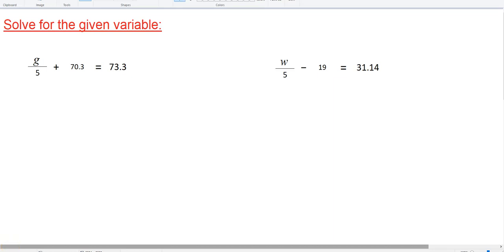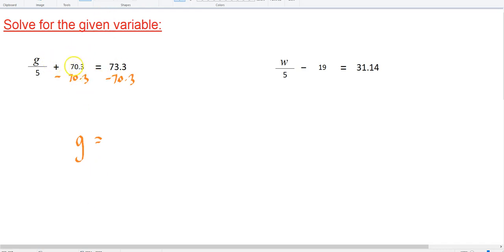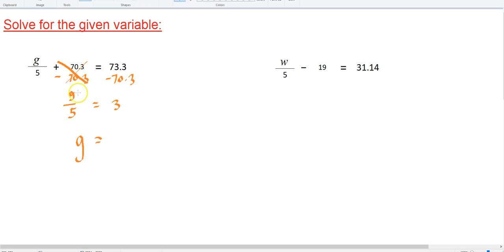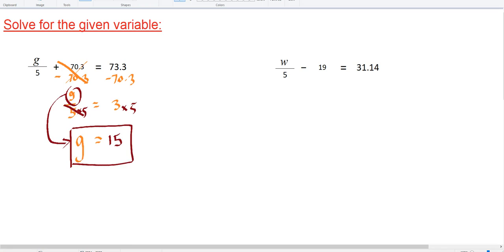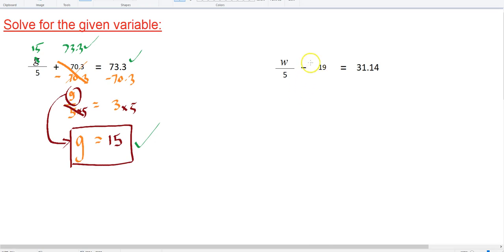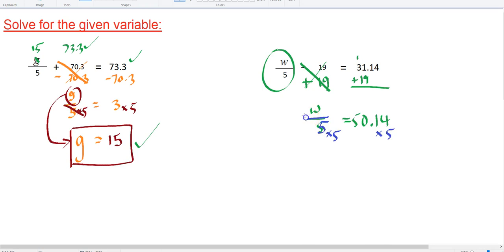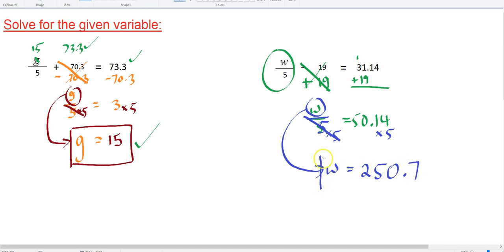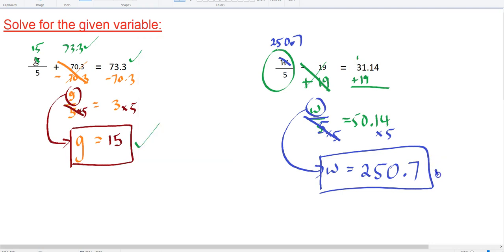ALGEBRA - Equations: simple 2-step (including division) Tutorial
Making it easy for you!  A simple tutorial to show how to algebraically solve 2-step equations, demonstrating how to set out your working.